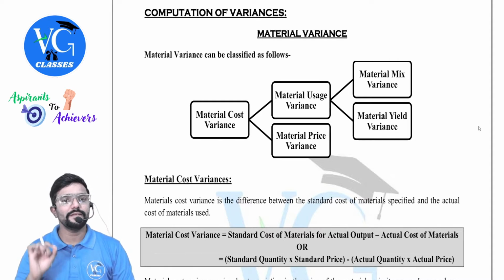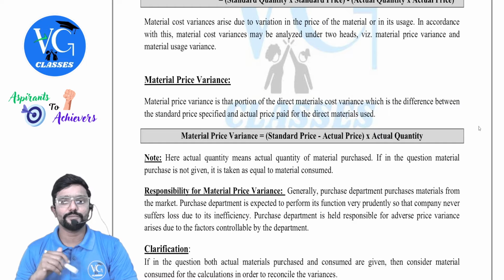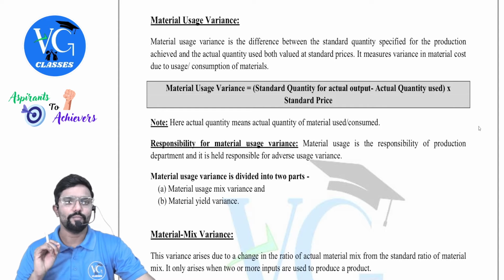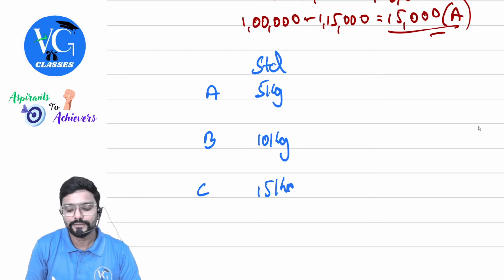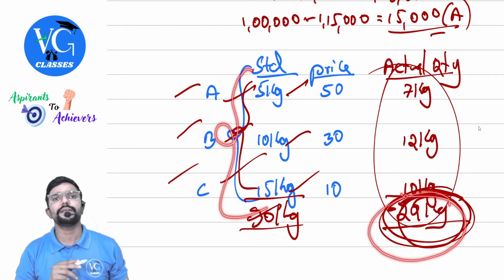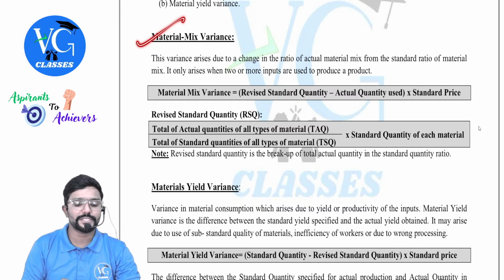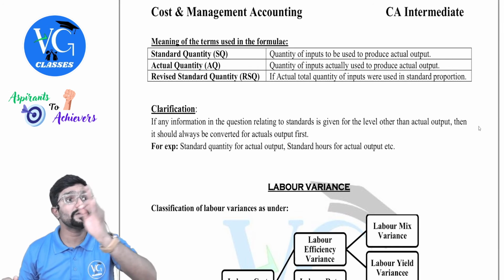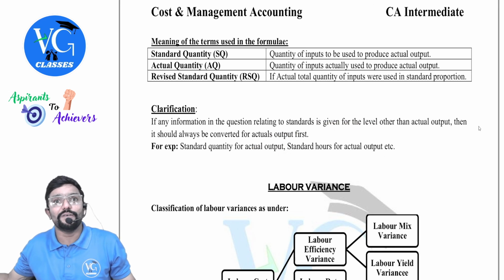Material Cost Variance | Standard Costing | Cost and Management Accounting | Costing in English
Topic Covered: Material Cost Variance (Chapter 13).
Subject: Cost and Management Accounting (Paper 4).

Recorded Classes are available now.